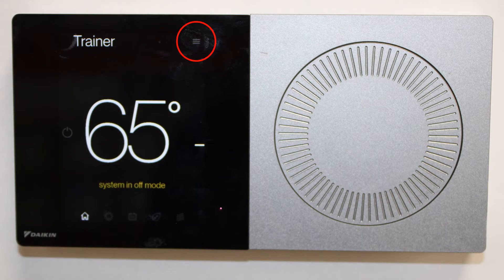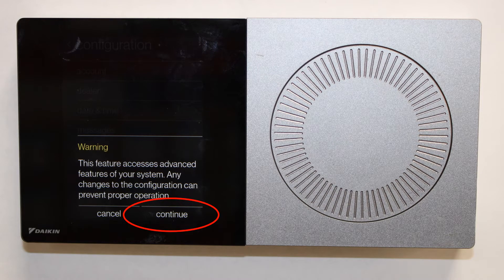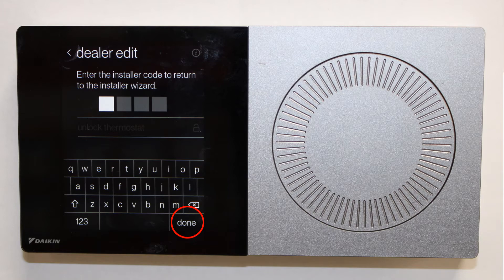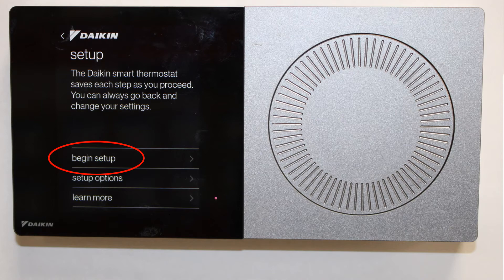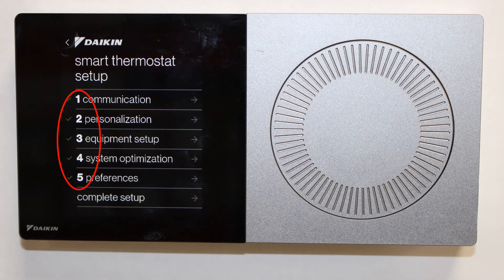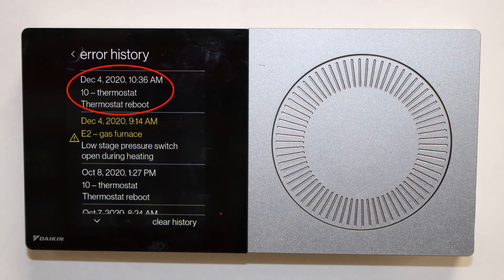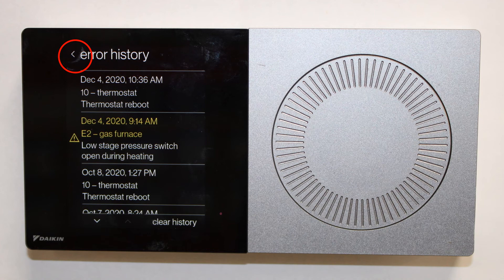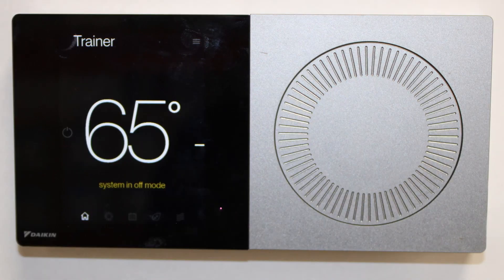Daikin ONE finding the errors menu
Daikin ONE Navigate to the error menu